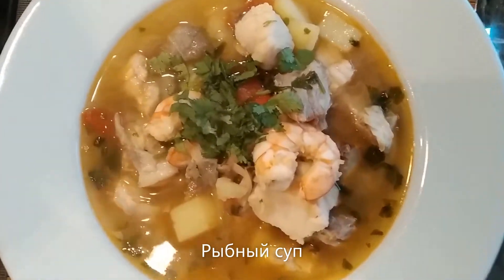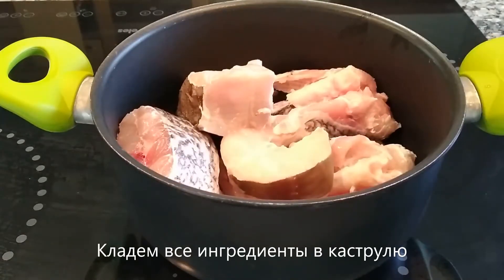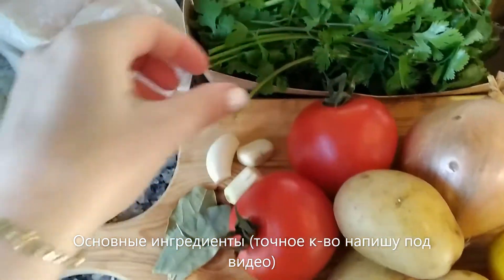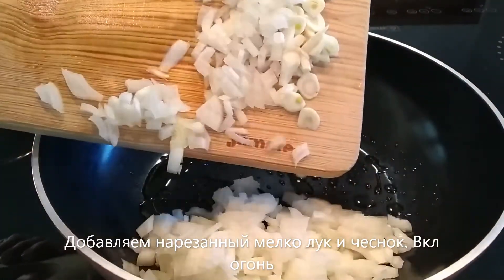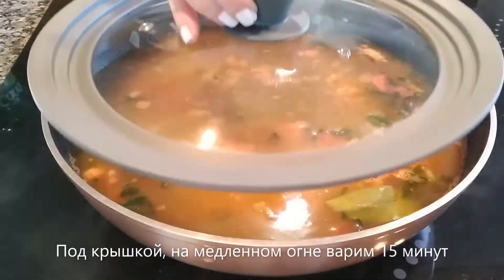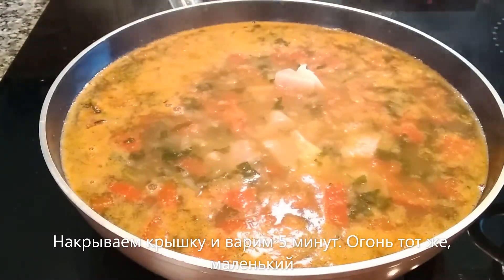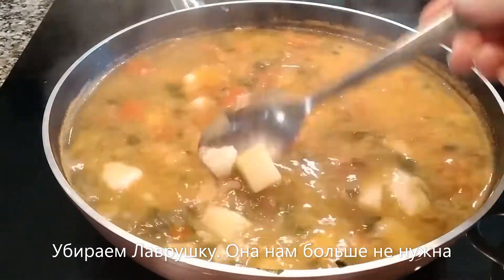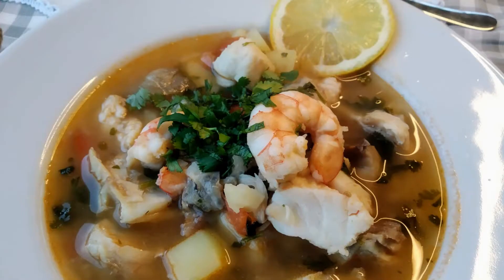I made JAMIE OLIVER's fisherman's soup, and here is what happened!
INGREDIENTS
Stock:
1 kg of fish (I have bits and pieces of different non fat fish)
1 medium onion
1 bundle of coriander (only stem)
Few bay leaves
Some black pepper
Salt to taste (I don't salt the stock)

MAIN INGREDIENTS
Shrimps - 6-7 pcs
White cod fillet - 200 gr
Potatoes - 300 gr
Tomato - 2 medium
Garlic cloves - 3 pcs
Onion - 1 large
Coriander leaves (can be substituted with celery)
Some bay leaves
Lemon (can add it to the pot, or on the plate. I keep this soup frozen, so, I like adding the lemon juice when the soup hits the plate).

Happy cooking!

ИНГРЕДИЕНТЫ
Для бульона:
1 кг белой нежирной рыбы (у меня разная рыба)
1 средний лук
1 пучок кинзы (только стебельки)
Пару лавровых листьев
Перец в горошек
Соль по вкусу (я не солю бульон)

ОСНОВНЫЕ ИНГРЕДИЕНТЫ
Криветки 6-7 шт
Филе белой рыбы - 200 гр
Картофель- 300 гр
Томат - 2 средние
Чеснок- 3 головки
Лук- 1 крупный
Кинза, листья (можно сельдерей)
Пару лавровых листьев
Сок лимона (можно сразу во весь суп, можно перед подачей. Я замораживаю этот суп, поэтому, чтобы как бы страхуюсь 😜. Добавляю перед подачей)

Приятного аппетита!

Dilieciously yours,
SAMARKANDI food channel#